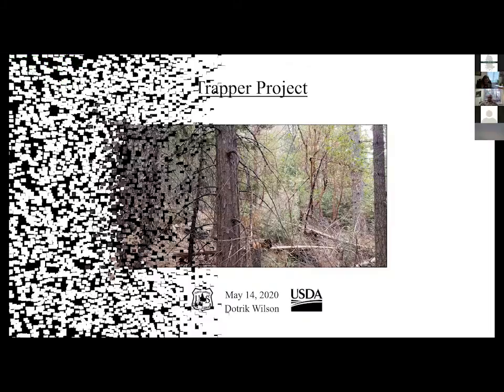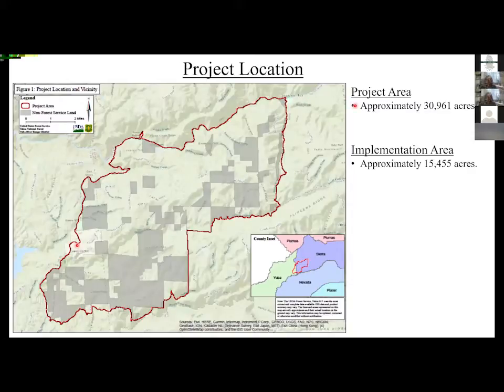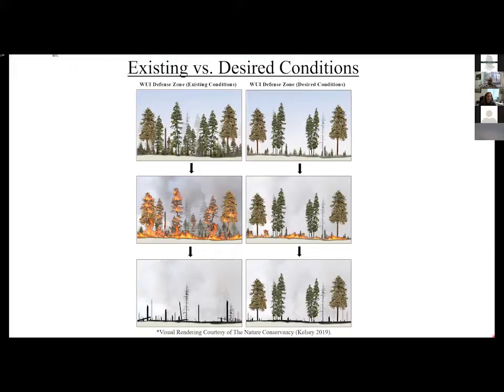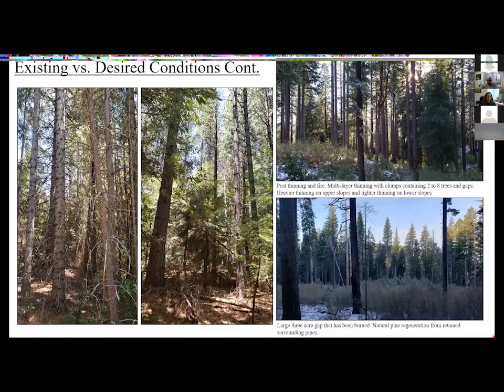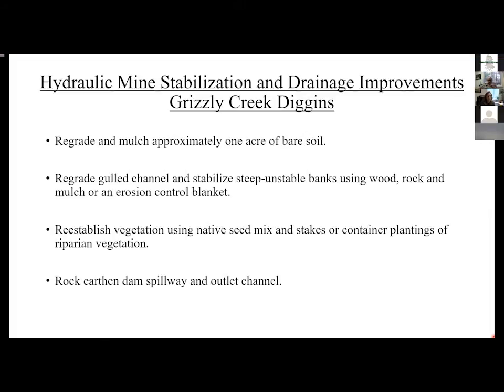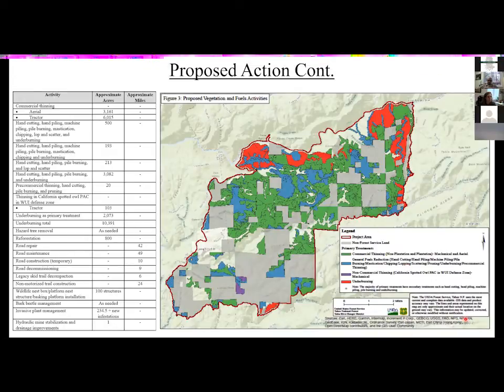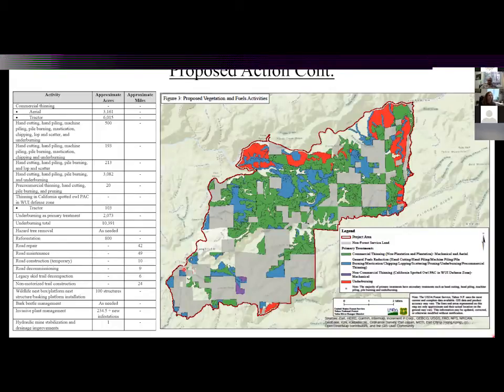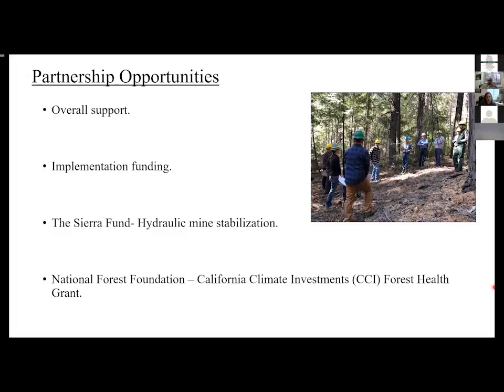Overview of Trapper Project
Headwater Mercury Source Reducation Workshop, Spring 2020
Dotrik Wilson, Tahoe National Forest